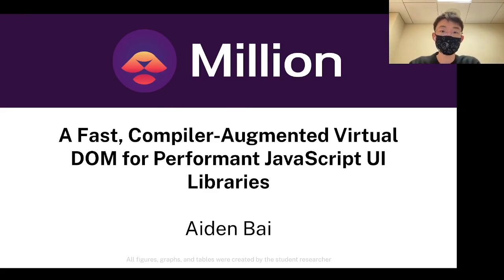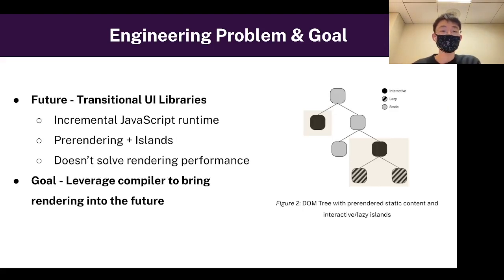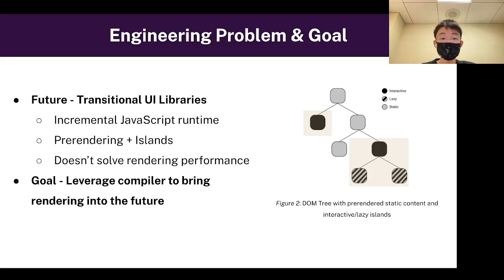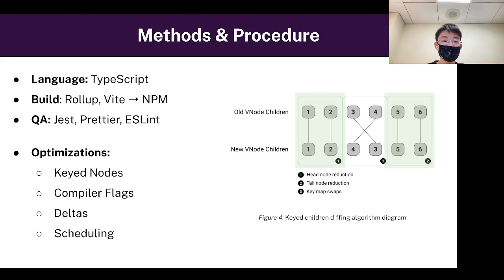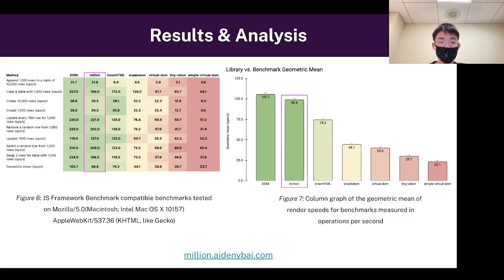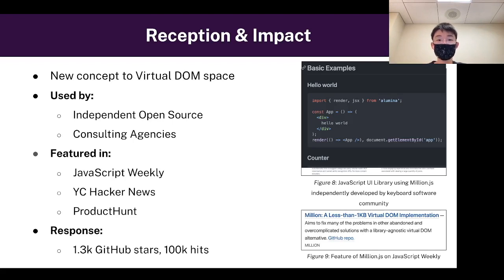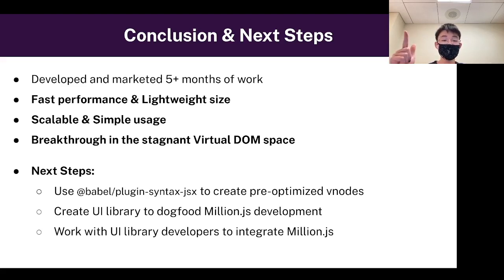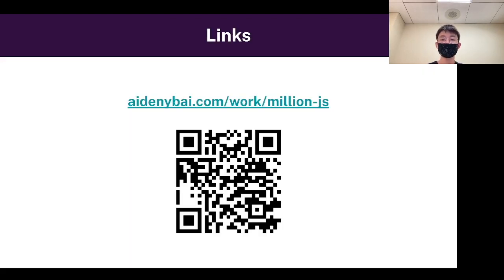WSSEF 2022 - Million.js Presentation